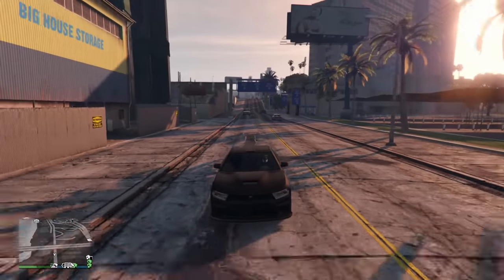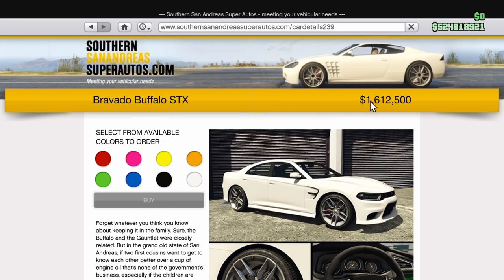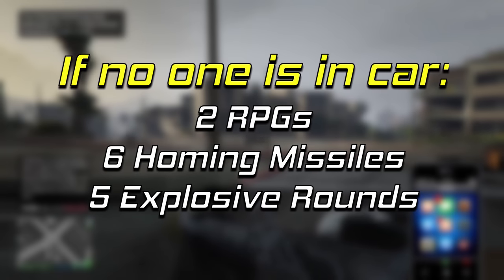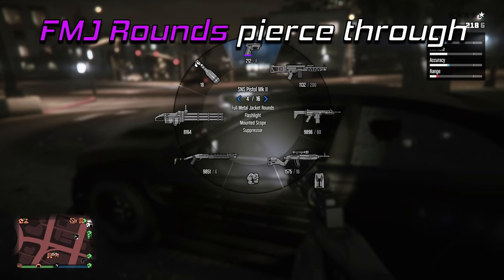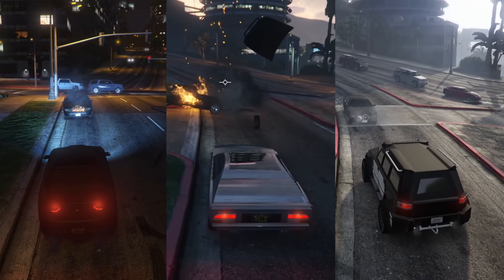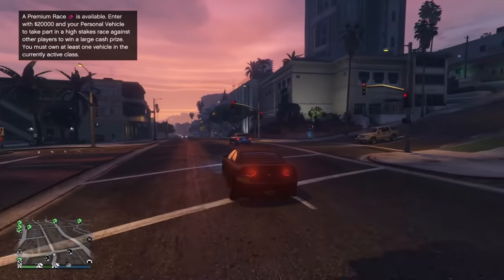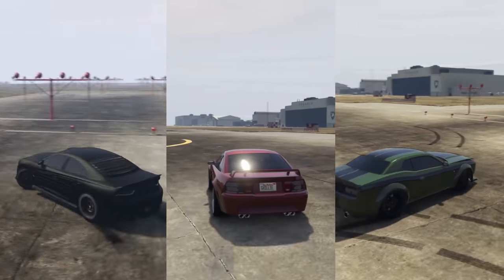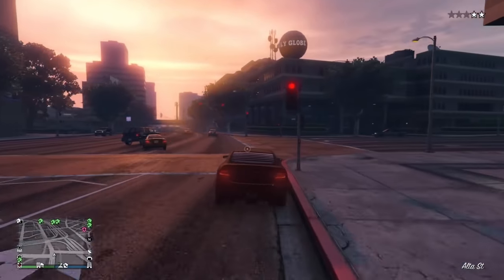GTA Online: Buffalo STX In Depth Guide (The New Freemode Charger)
I review the new Buffalo STX that released with The Contract Update in GTA Online. Going over its stats, features, and much more to determine if its worth your money or not.

Huge thanks to my friend Meme Zauce for helping me record and test for this video!

📃 CREW INSTRUCTIONS

1. Public social club account, make gamertag visible
2.

5️⃣ TOP 5 SUBMISSION INSTRUCTIONS

1. Upload UNEDITED clip to YouTube as Unlisted
2. Email the video link to along with a line saying "I give GhillieMaster permission to use this clip in a video..." with the subject line containing the theme of the submission. Also write what name you want to be called by in the video.